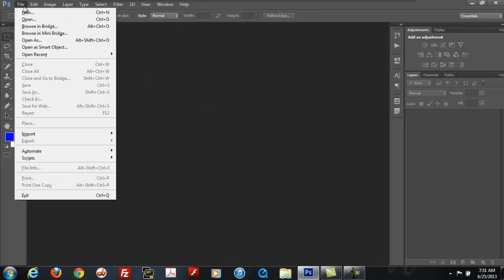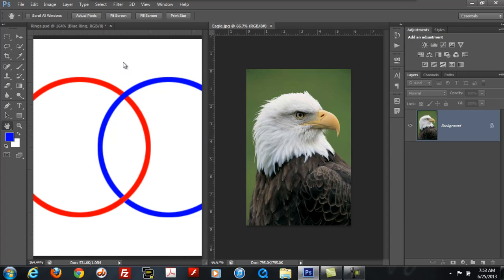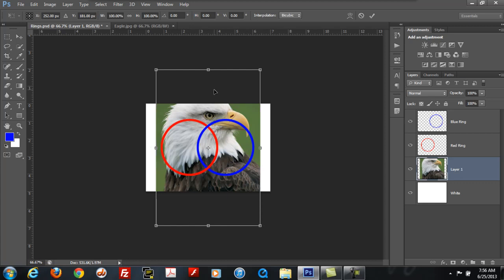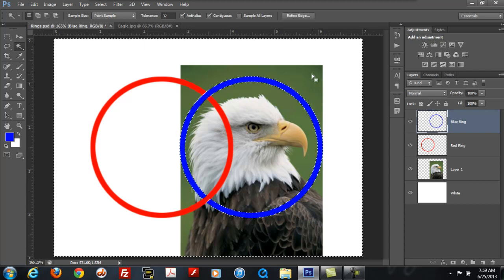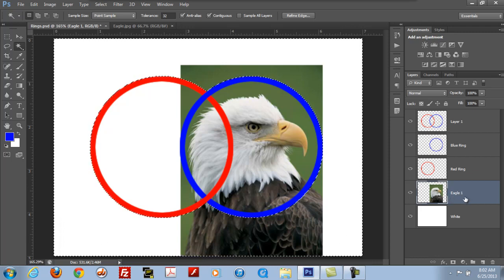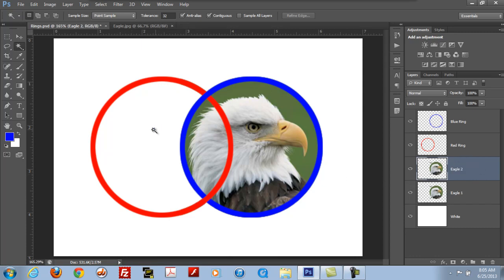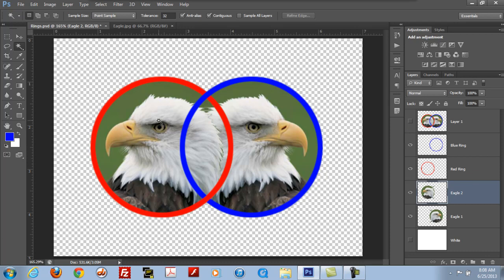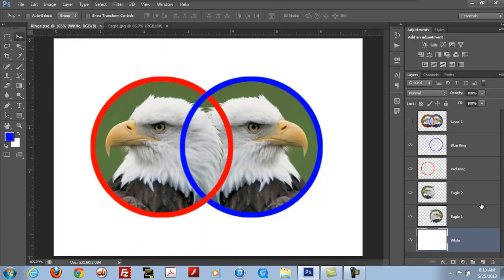Linked Rings II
In this tutorial, you will learn how to re-size and add an image inside linked rings